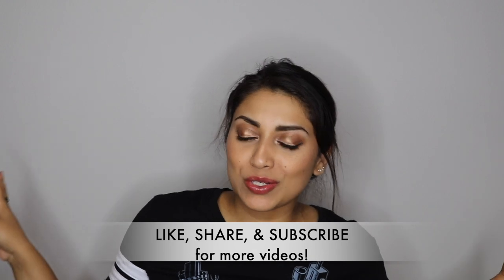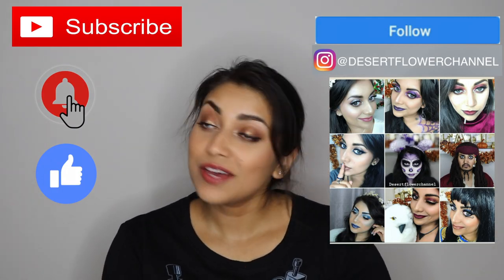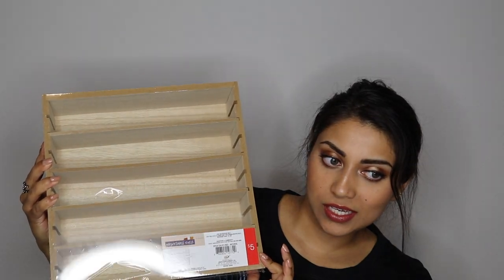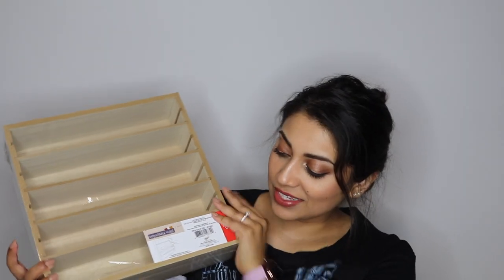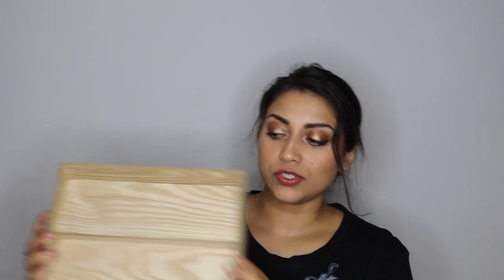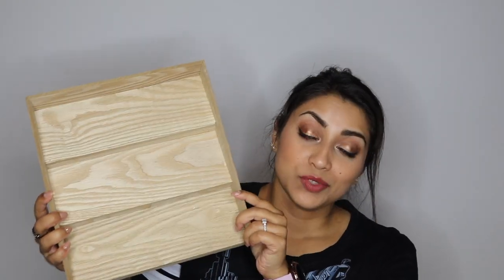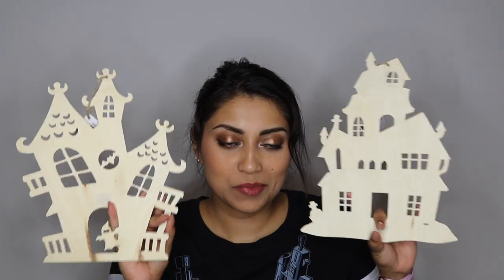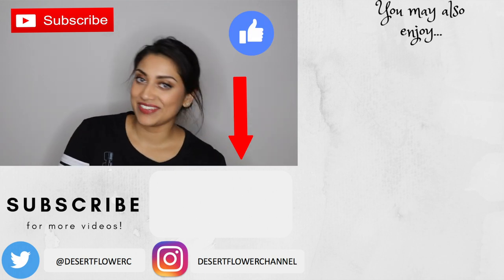Target & Dollar Tree Haul!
OPEN ME!!! :)

I got some awesome finds from Target and Dollar Tree and thought I would share it with you guys!
Are you ready for Fall or do you want summer to last a bit longer?? Let me know in the description box!

Get your own Boxycharm!
Sange-VSEZIIXA